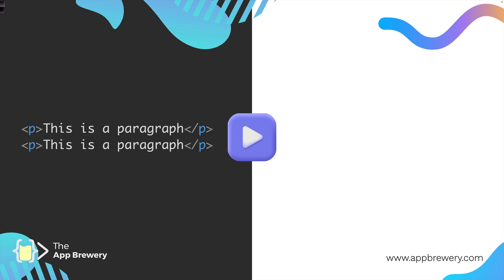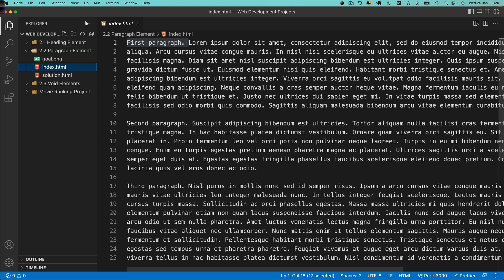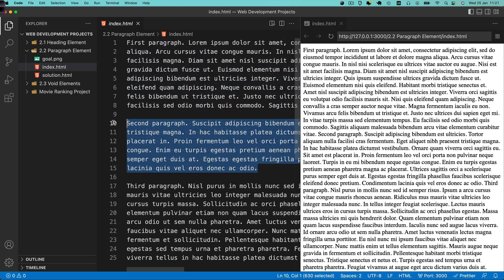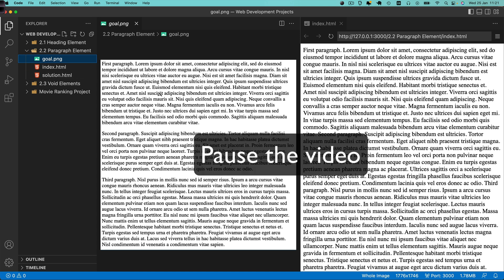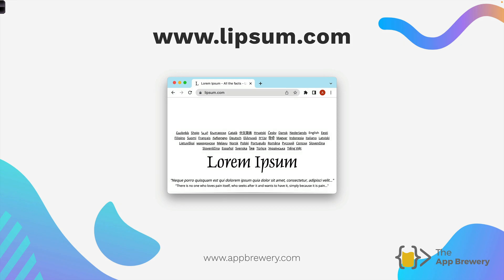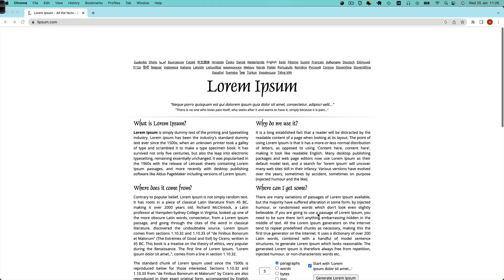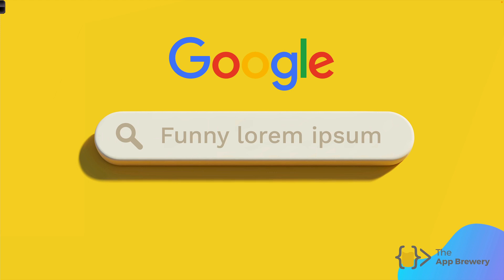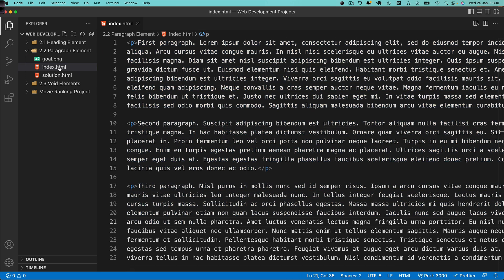The HTML Paragraph Element